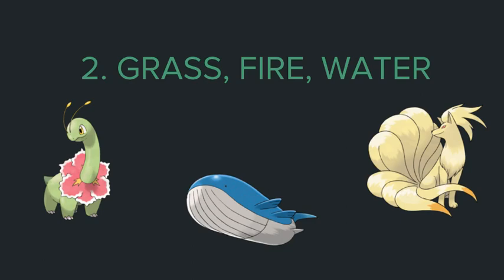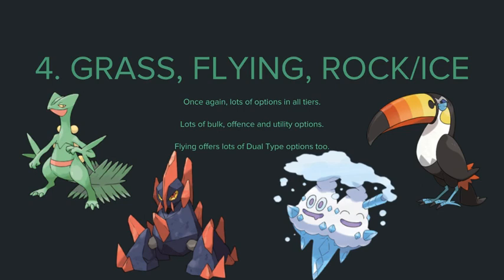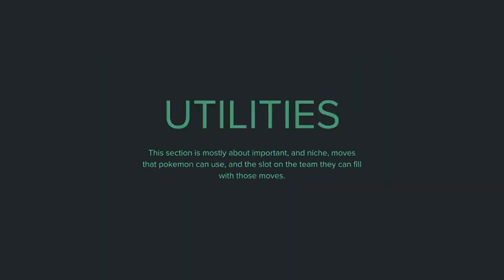Draft League Top 10 | Things to look for when drafting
I cover 10 points that I think are important to look for when drafting a draft league team.